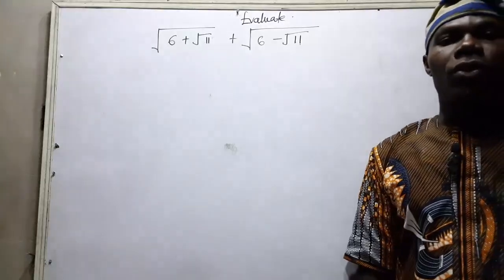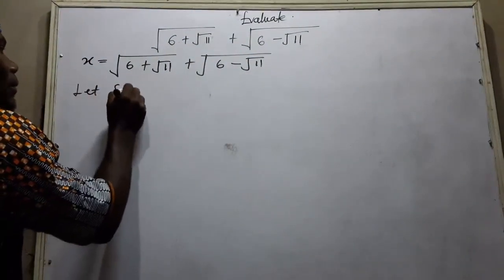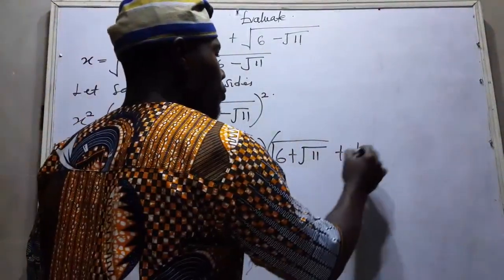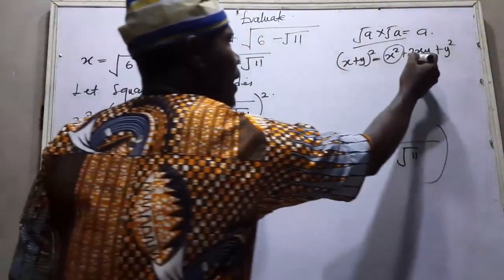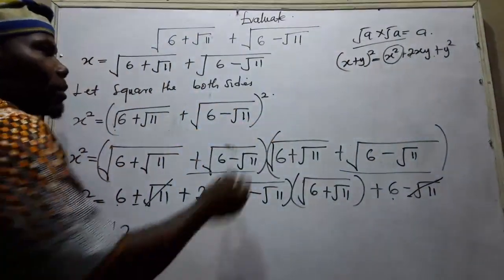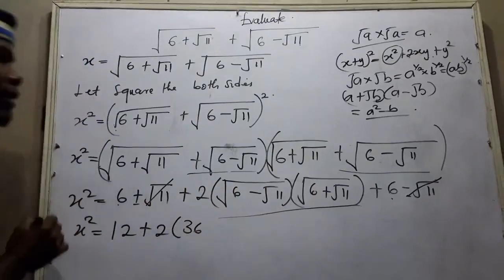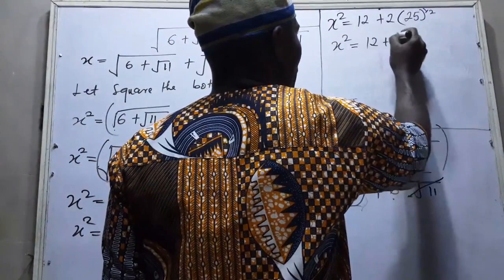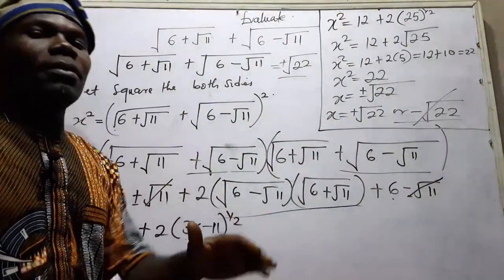the sum square roots of 16 plus square root of 11 plus square root of 16 minus square root of 11.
Welcome to the ultimate mathematics challenge! Test your mathematical skills and problem-solving abilities with a series of brain-teasing math problems. In this video, we'll explore a variety of challenging math questions that will put your knowledge to the test. Are you ready to conquer the world of numbers and equations? Join us and see if you can solve these mathematical puzzles!

**Mathematics Challenge Hashtags:**
1.
2.
3.
4.
5.
6.
7.
8.
9.
10.
11.
12.
13.
14.
15.
16.
17.
18.
19.
20